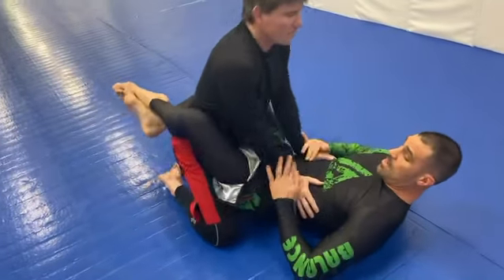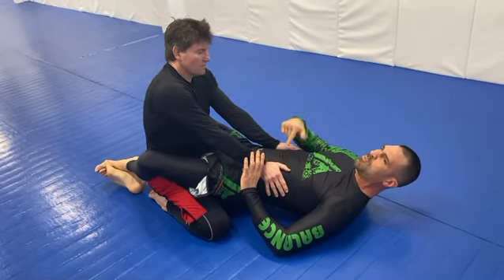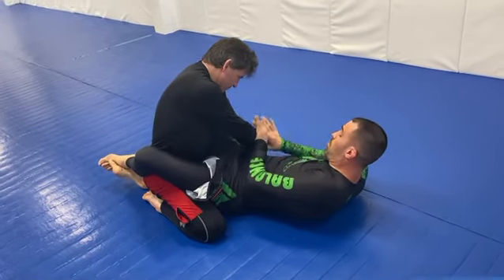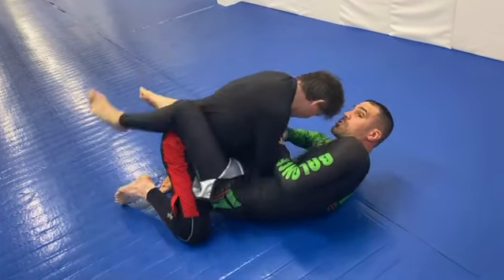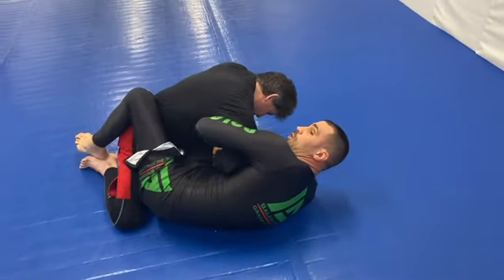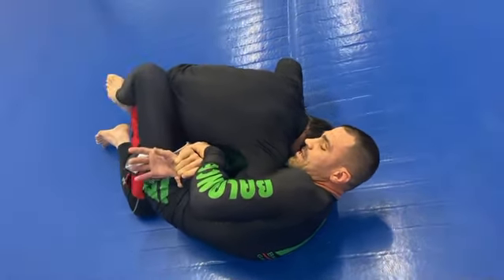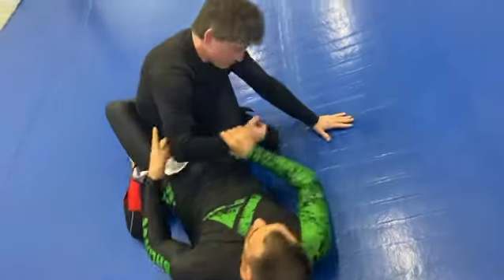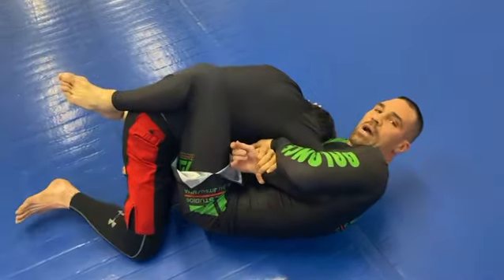Paintbrush wristlock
Wrist lock from the guard!!! The devil’s handshake!! Prison rules!!!